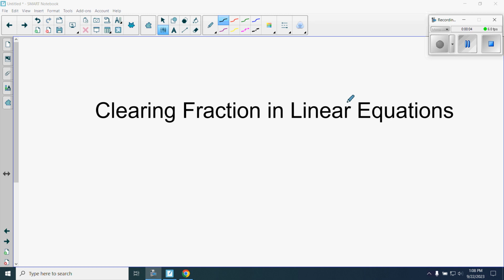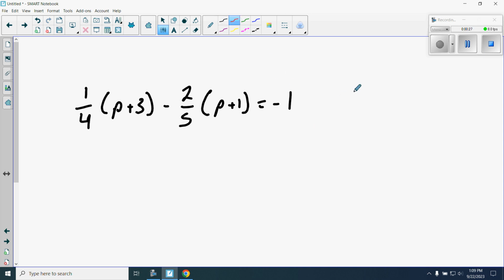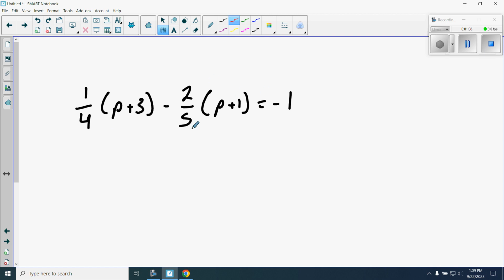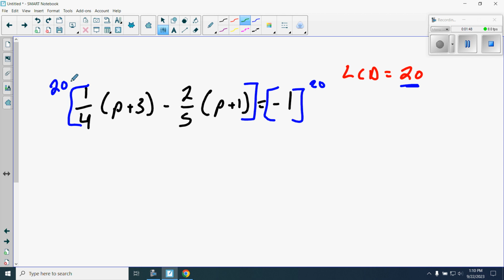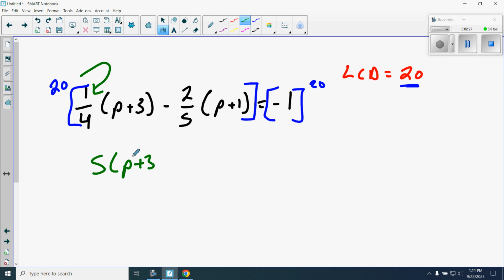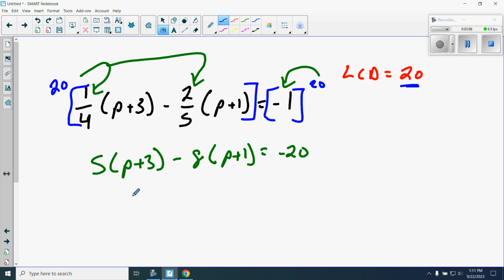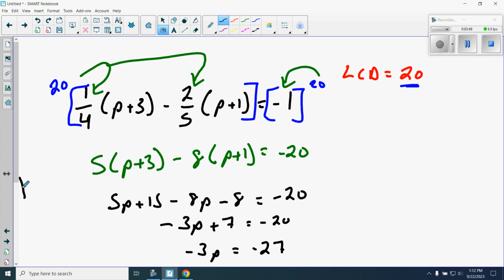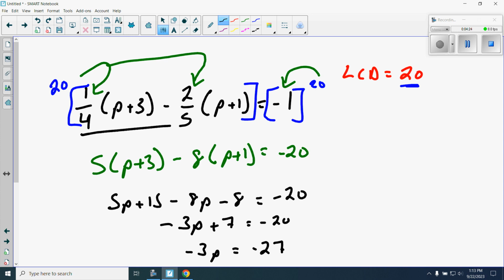Clearing Fractions 2